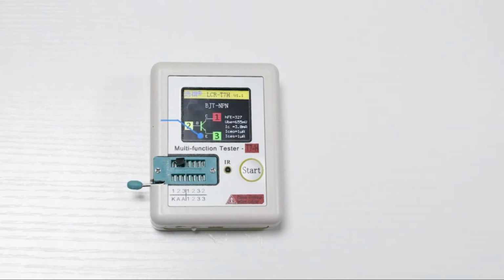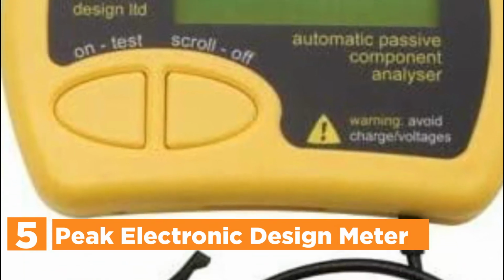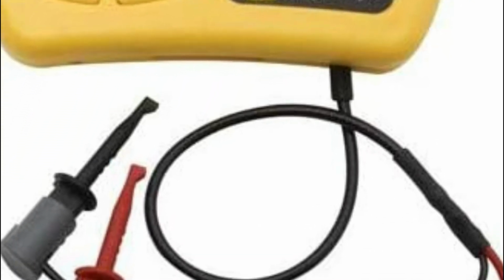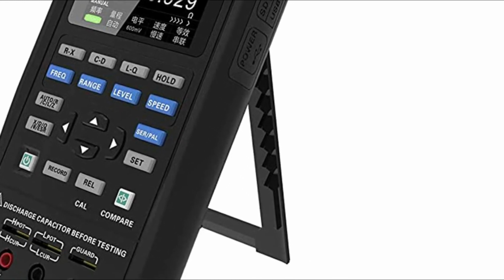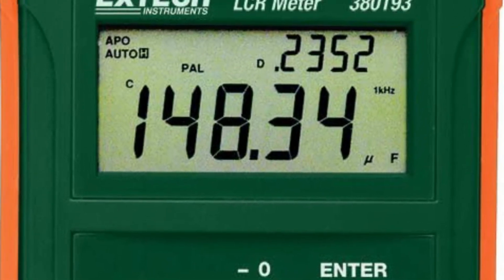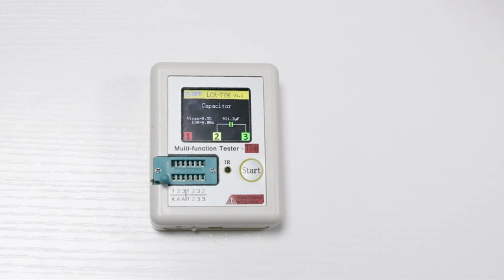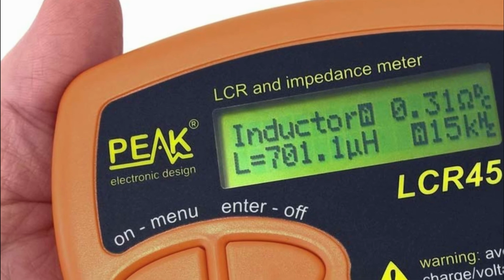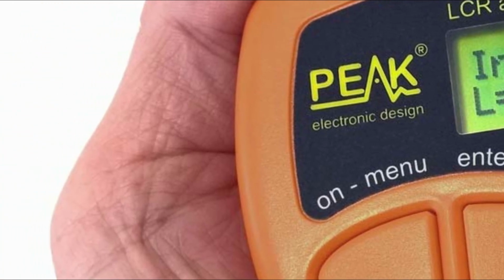Top 5 Best LCR Meters 2022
5. Peak Electronic Design Meter

4. Hantek 1832C

3. Extech 380193

2. Aideepen High Precision Transistor Tester

1. PEAK Atlas LCR45

"All claims, guarantees and product specifications are provided by the manufacturer or vendor. Tools Hub cannot be held responsible for these claims, guarantees or specifications"